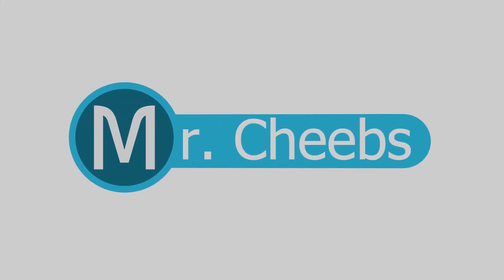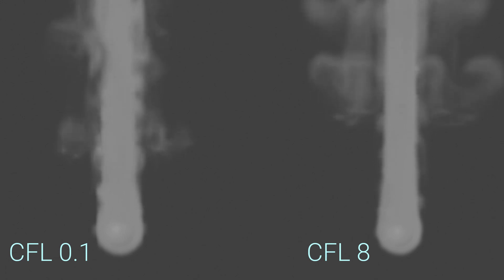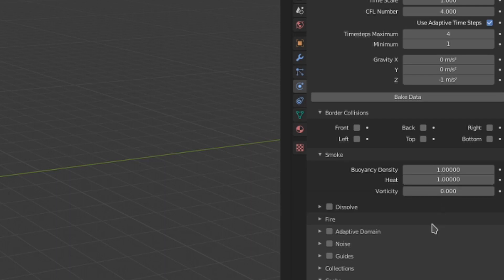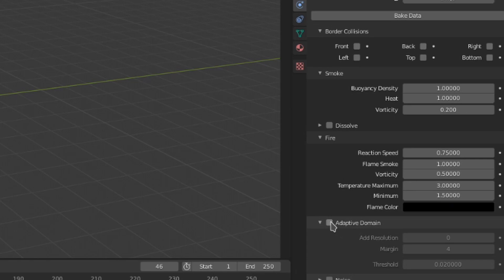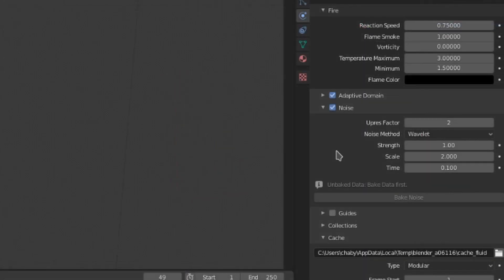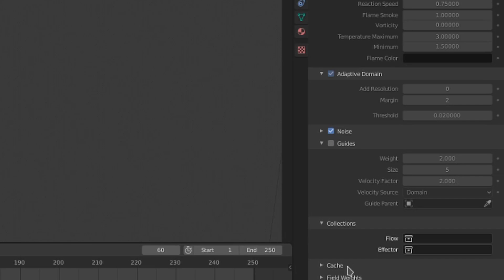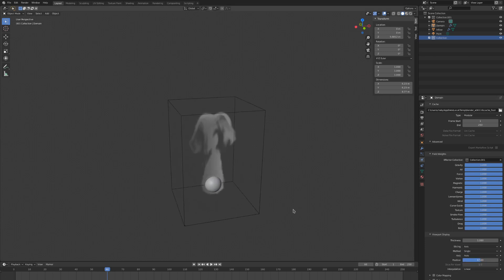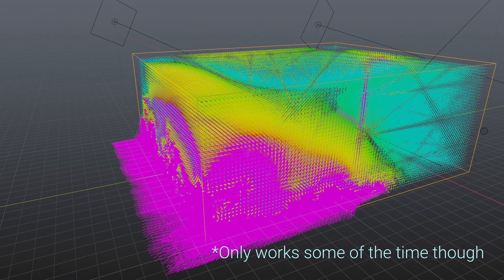Smoke Domains | Blender Mantaflow Part 4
The Domain object is used to change fluid interactions, such as buoyancy, heat, turbulence, and much more! In this tutorial we go over all the settings for smoke domains.